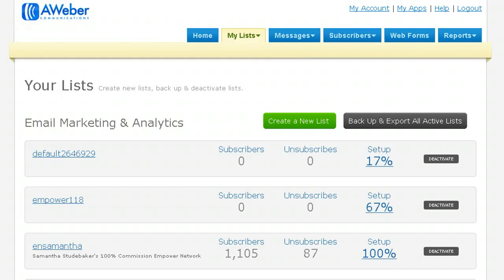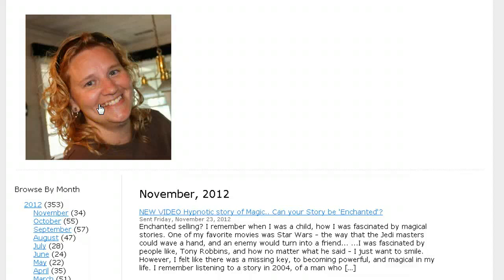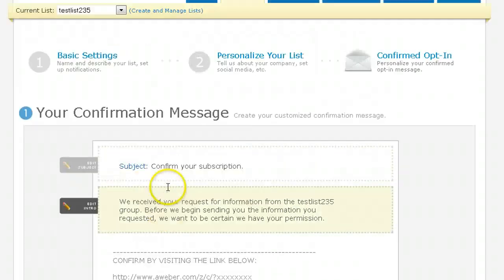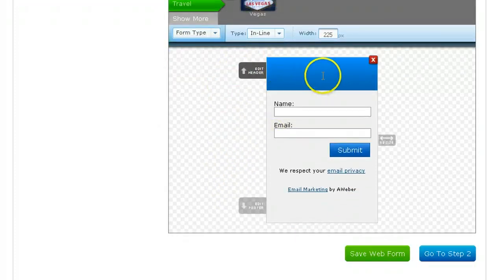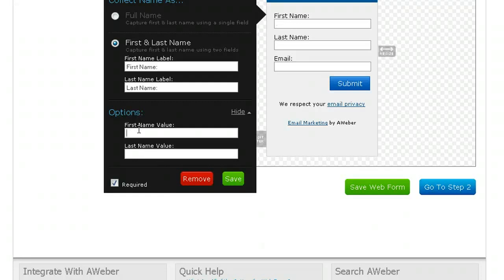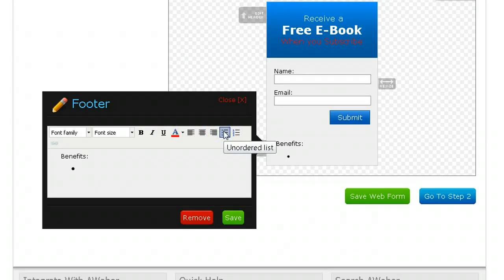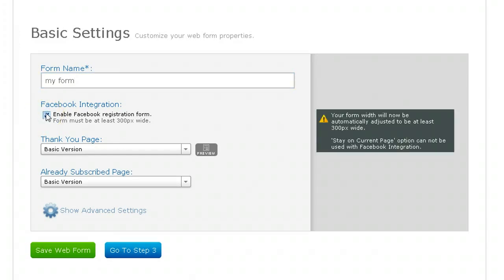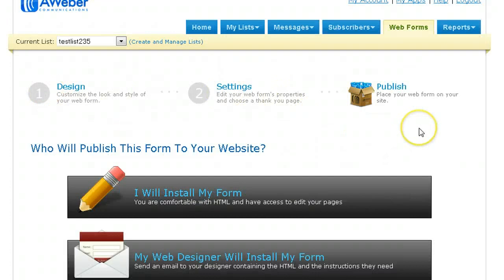Create an aweber form to get leads from your blog that want to buy - Day 2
How to create an aweber form. for getting highly responsive leads that want to buy from you Day 2

There are many different colors and choices that you can choose from to create the perfect aweber form, but remember don't spend too much time customizing your aweber form. You never want to waste time on non income producing activities.

A simple aweber form will work just as well as a highly customized one.

Want to FIRE your Boss? Replace your Income? and Stay home with your Family? What would an Extra $1000/week mean to you?

See how average people are earning $1000s weekly with a simple $25 blog. Click this link and watch how you can do it too!

and get instant access to a complete video training series and daily LIVE coaching sessions to take you by the hand and show you exactly how to get to $10,000/Month within your 1st 90 days.

If you are already in Empower Network and not on my team...

...but would like to be added to my Empower Network team email list with daily training...

and enter your name and email, and you will be added to my mailing list where you will receive my 12 day marketing e-course, a couple free reports, and updates each time I post training, new articles, and assignments on my blog.

We are all a big family here in Empower Network and I am glad to help everyone.

Click 'Like' If this video was helpful to you, please share it with others and mention me on facebook somewhere telling how I helped you. Thanks!

Have a 'How to' question related to Empower Network, Blogging, or Marketing in general?

On another note.

If you're in Empower Network and you aren't using this system to fund your Marketing, you are missing out on an extra $50 to $500 per day you could be using to grow your business.

Visit this site to learn how hundreds of Empower Network members are using this system to fund their ad campaigns, add additional income streams, and getting more people to join their teams in less time.

Aweber form, aweber form templates, aweber form facebook integration